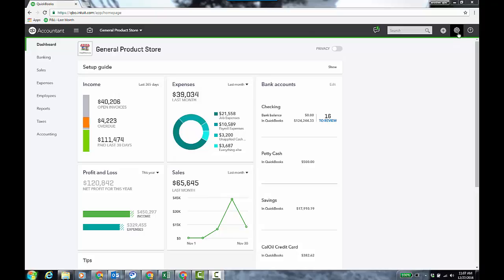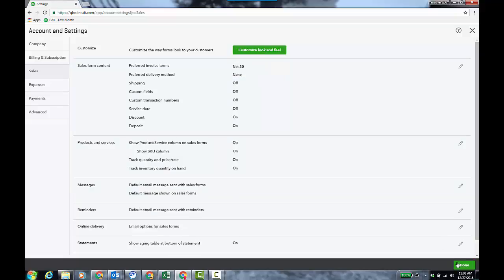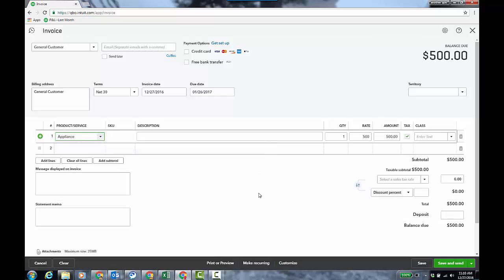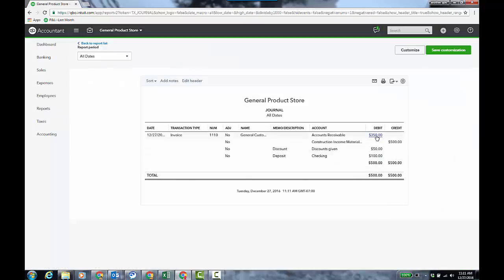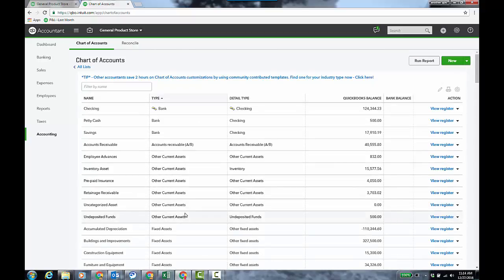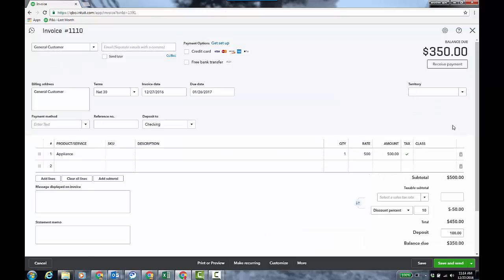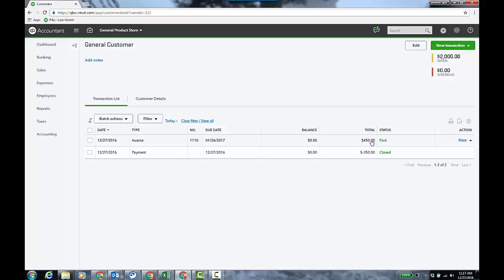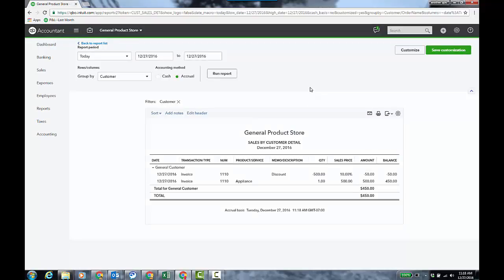Discount and Deposit Fields on Sales Forms